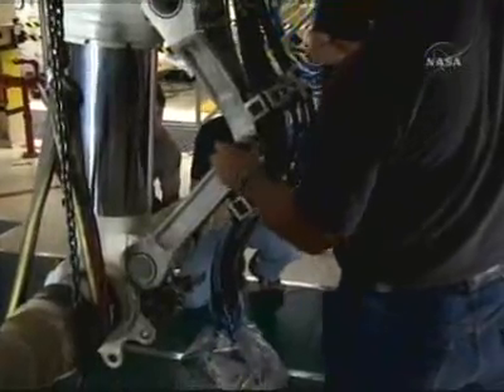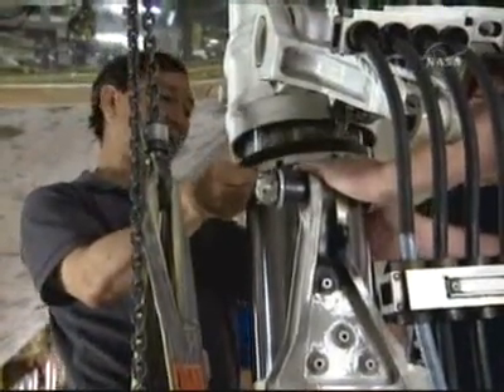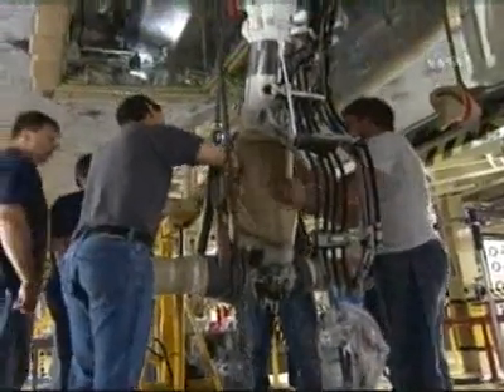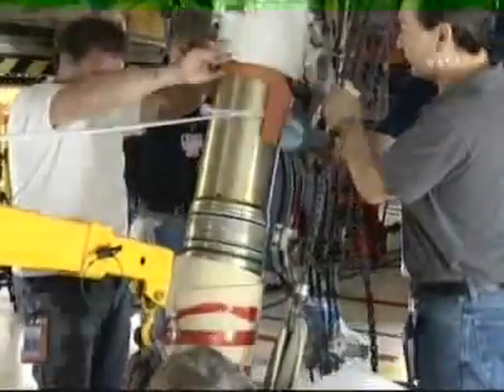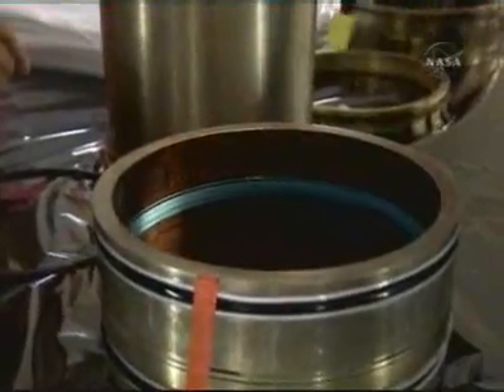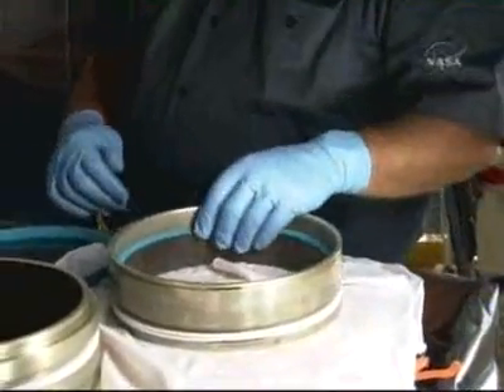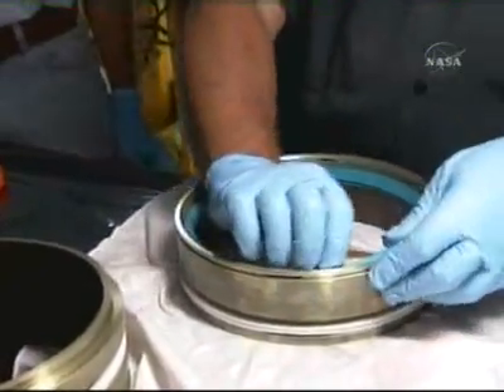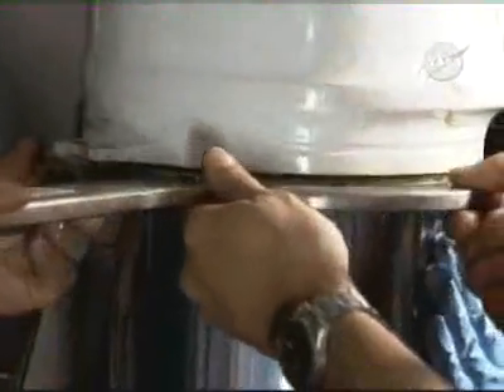STS-120 - TECHNICIANS REMOVE AND REPLACE LEAKING SEAL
STS-120 - TECHNICIANS REMOVE AND REPLACE LEAKING SEAL FOR THE NEXT SPACE SHUTTLE MISSION (NASA TV)